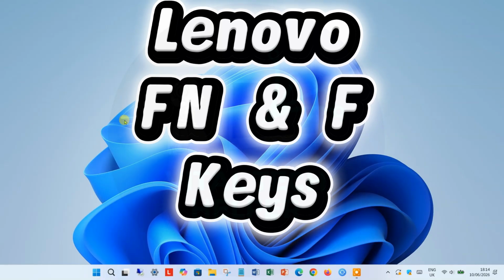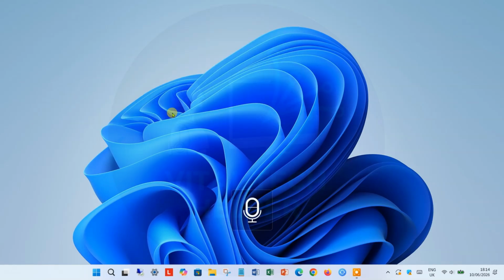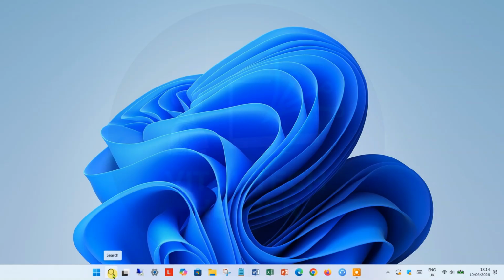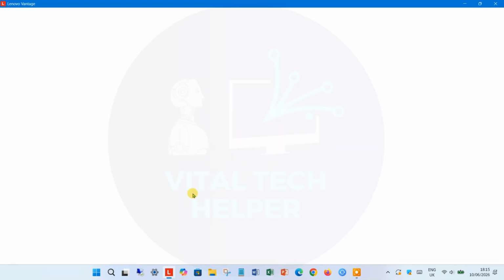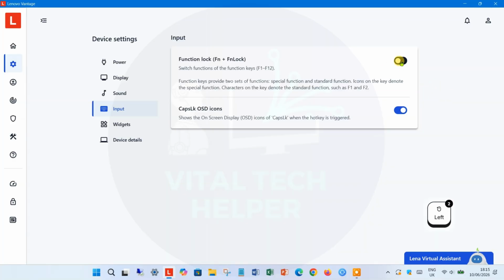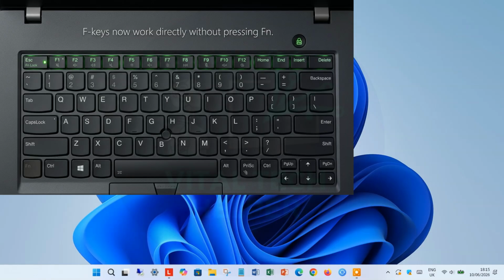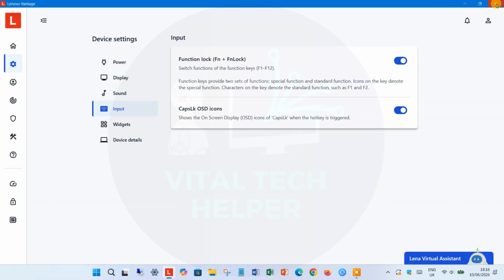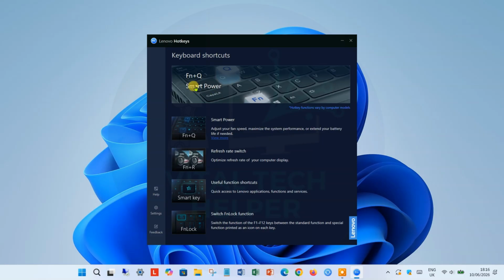STOP Pressing FN Key Every Time! Enable F Keys on Lenovo Laptop | 1Click!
If your Lenovo laptop function keys (F1, F2, F3, F4, F5, F6, F7, F8, F9, F10, F11, F12) are not working properly and instead controlling brightness, volume, or media functions, this video shows you how to fix it quickly.
This is a common issue on Lenovo laptops where the Fn (Function) key is required to use standard F-keys, but you can easily change this behavior using Lenovo Vantage or built-in system settings.

In this tutorial, you will learn how to:

Enable or disable Fn Lock on Lenovo laptops
Use F1–F12 keys without pressing Fn
Switch between multimedia keys and function keys
Fix Lenovo keyboard function key issues
Access Lenovo Vantage settings
Turn off on-screen display hotkeys
Control brightness, volume, and media shortcuts
Restore default keyboard function behavior

This method works on most Lenovo IdeaPad, ThinkPad, Yoga, Legion, and Windows 10 / Windows 11 laptops.

After applying this fix, your keyboard will behave normally so that F1 to F12 work as standard function keys without holding Fn, and multimedia actions will require the Fn key instead.

If you want to revert changes, you can easily switch Fn Lock off anytime inside Lenovo Vantage settings.

Find the tools, hardware, and tech I use in my videos here:
👉 My StoreFront:

💬 Comment your Lenovo model if you're stuck

Note: This video follows all YouTube Community Guidelines. The purpose is purely educational. We do not support any illegal activities. All content is for legal, educational, and informational purposes.